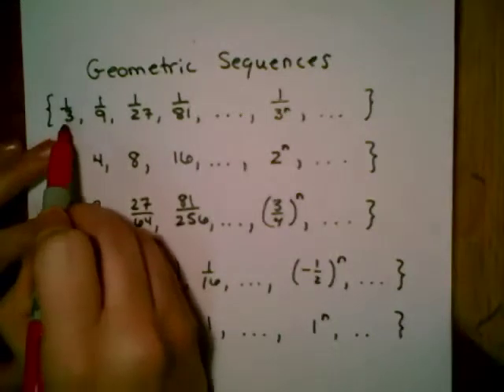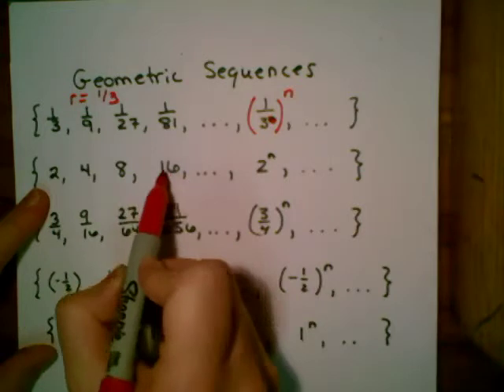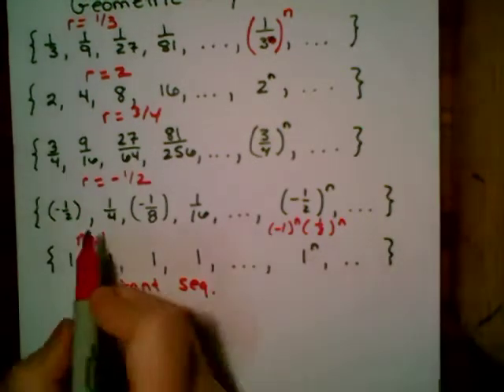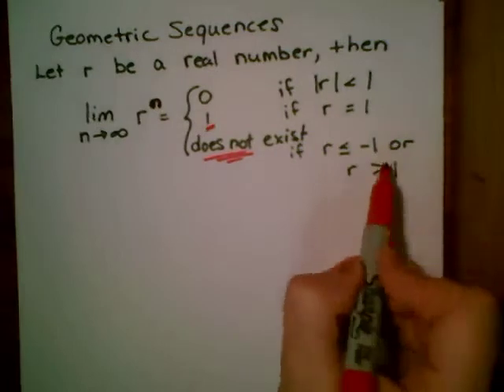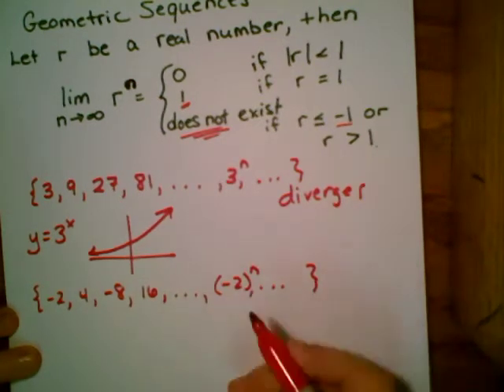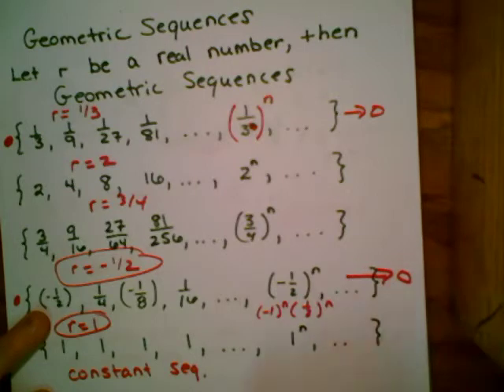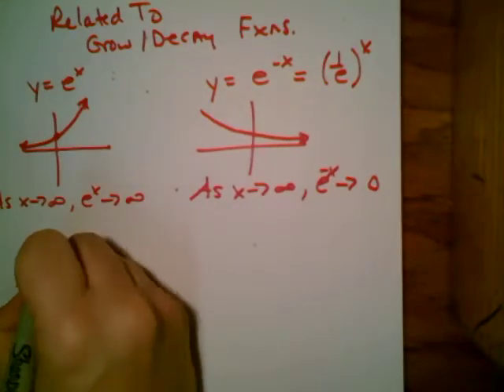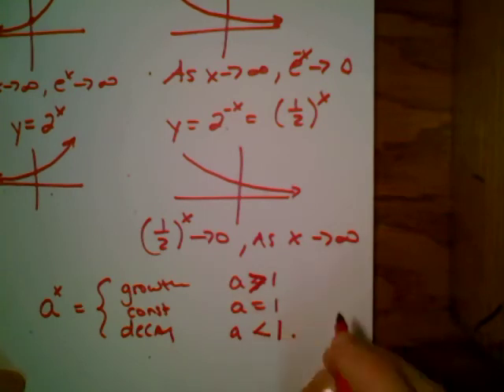Geometric Sequences Examples